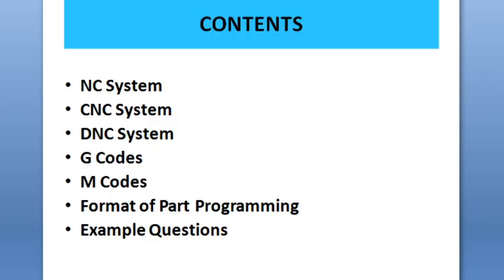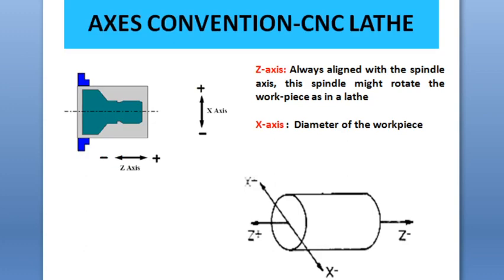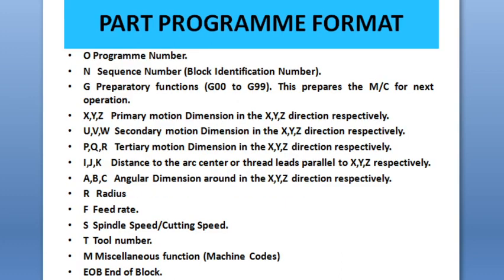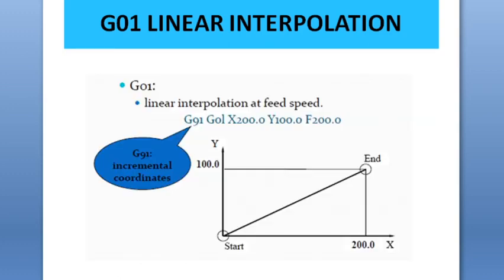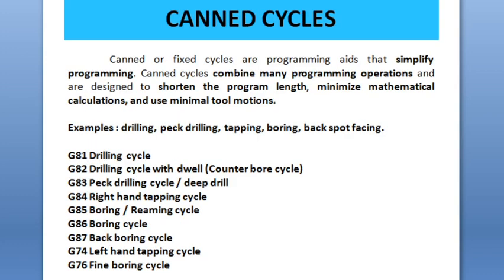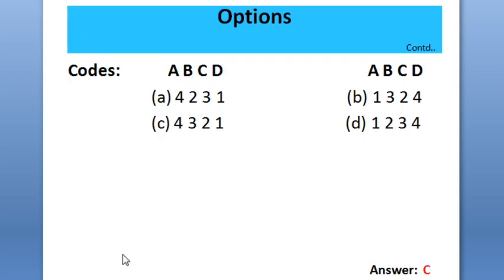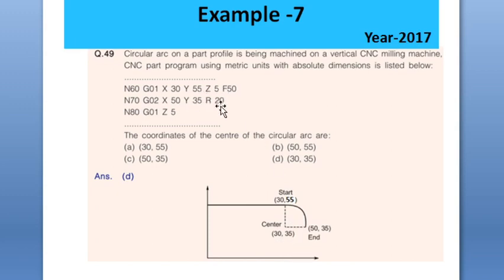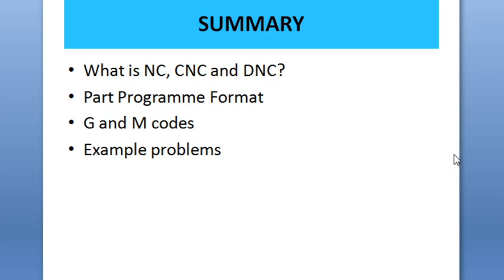Part II CIM Lecture